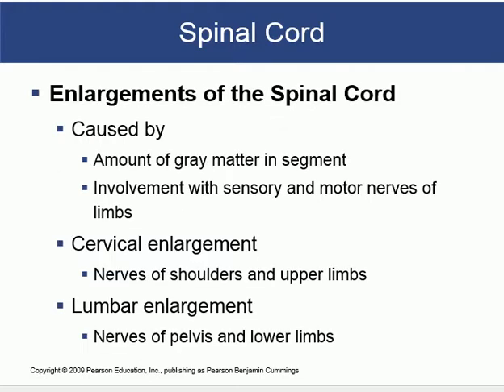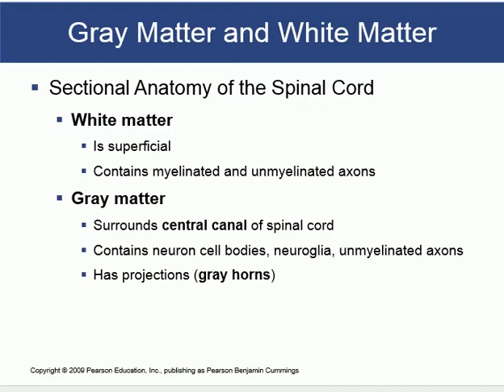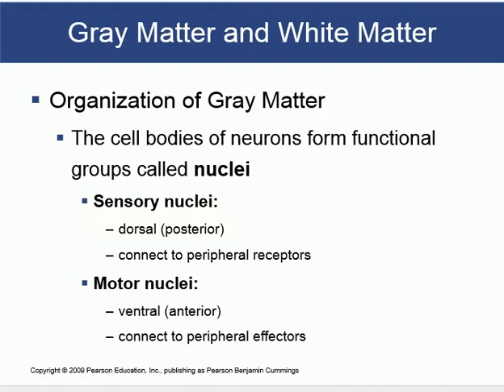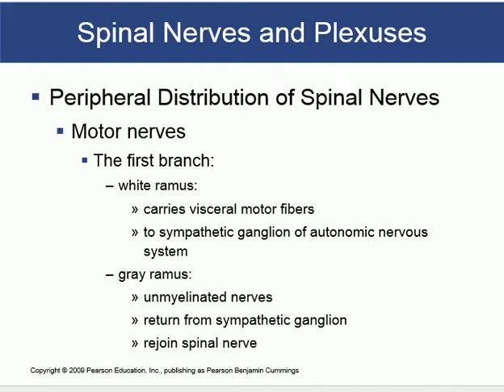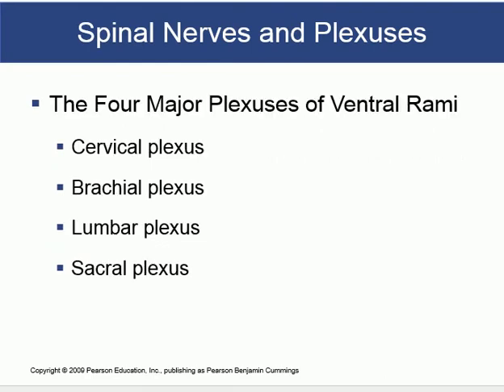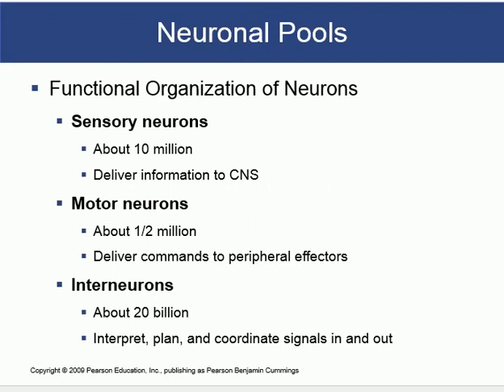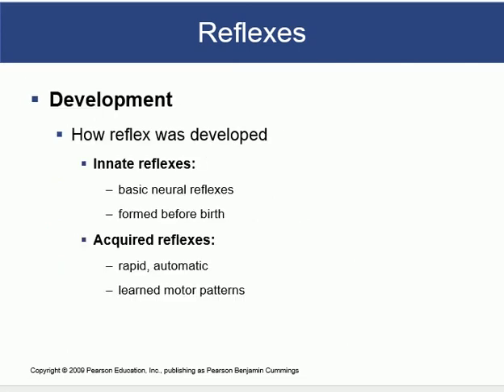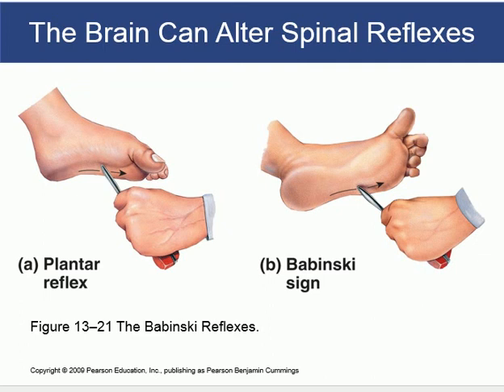Bio233 A&P 1 Lecture 19 Chapter 13 Revesion